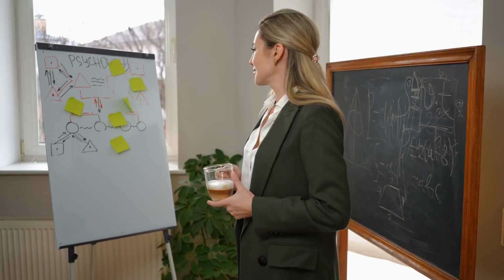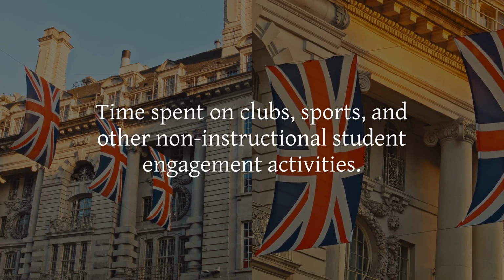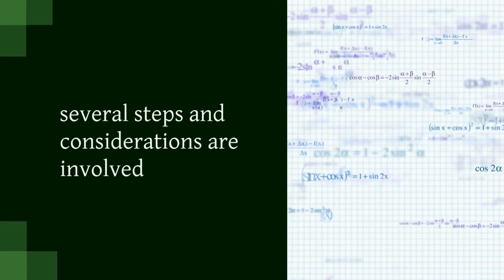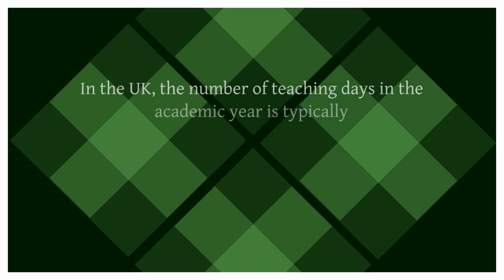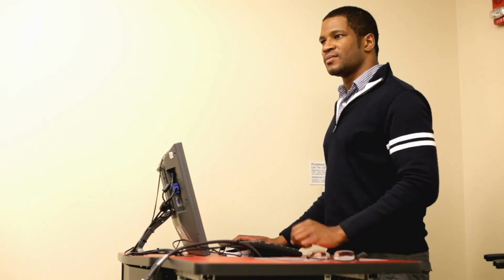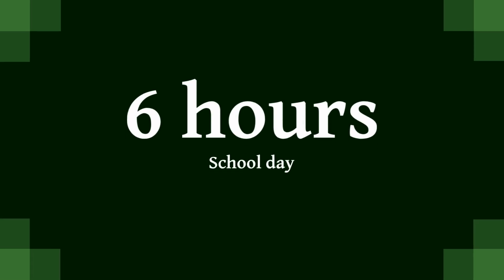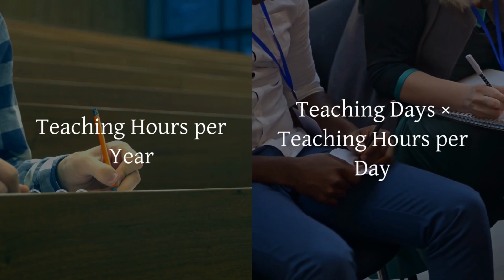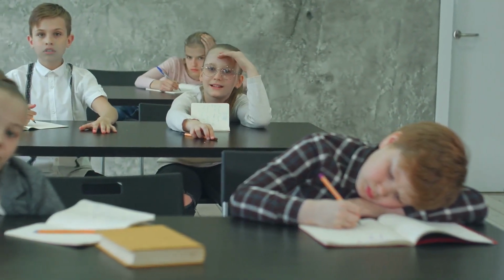Academic Teacher Workload Analysis#education